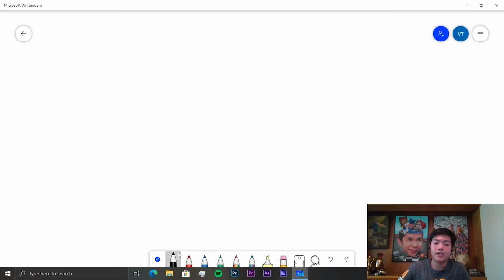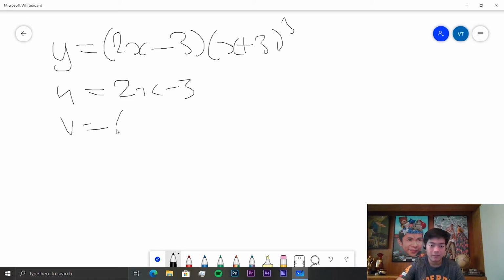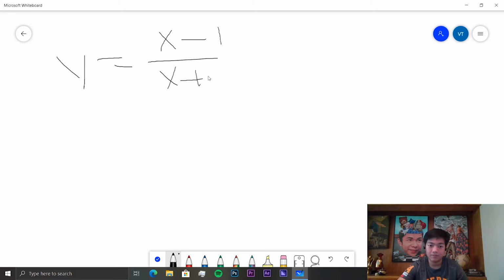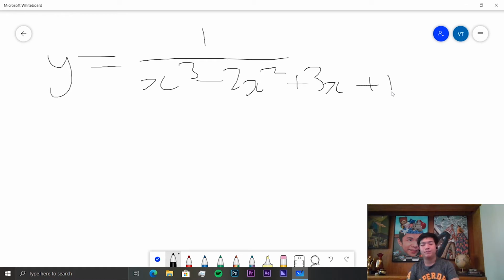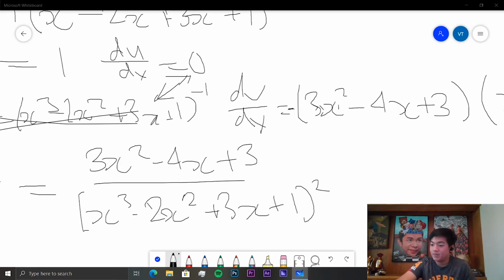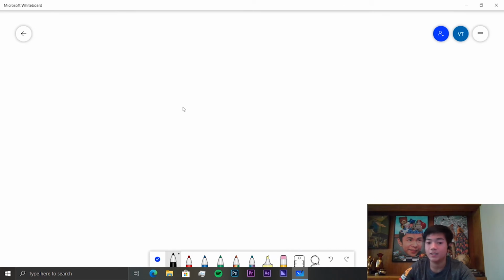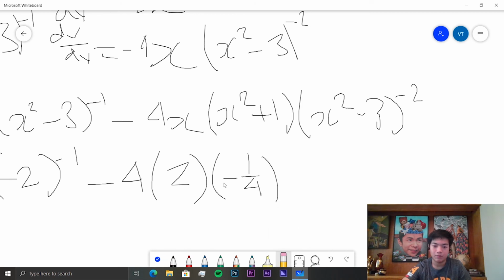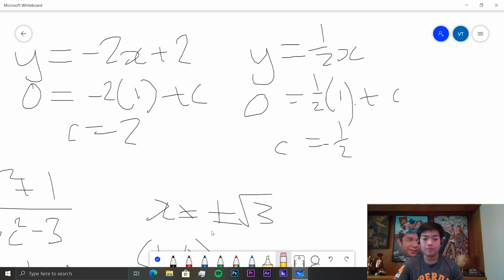Chapter 4.3.3 | The Product Rule | CodingBytes IB Math Analysis Speedrun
In this video, Vince speedruns another section of chapter 4.3 of the IB Math Analysis and Approaches HL textbook. This section contains problems involving the product rule.